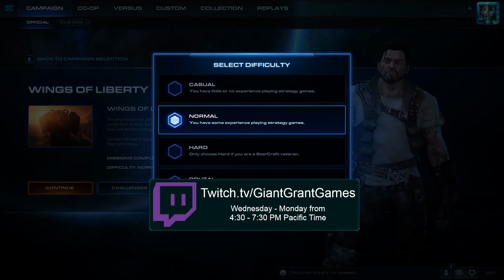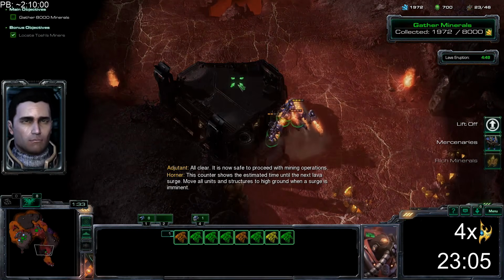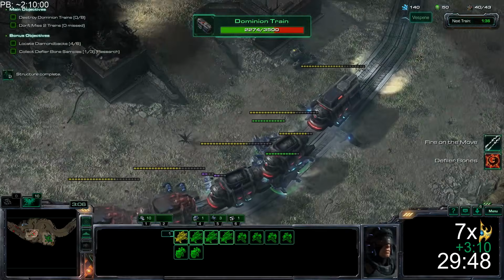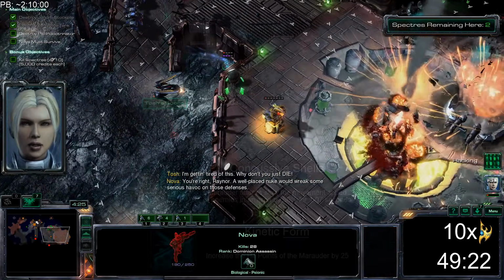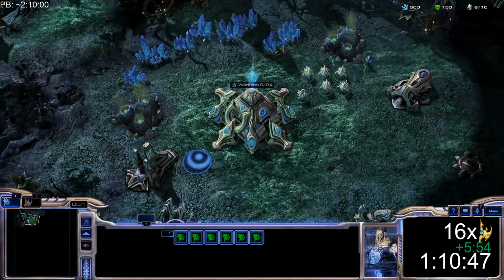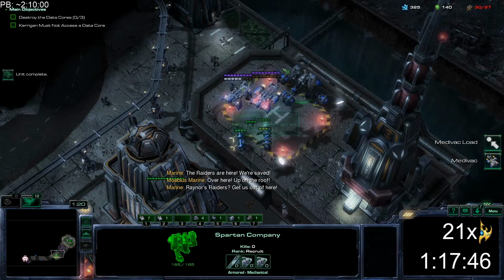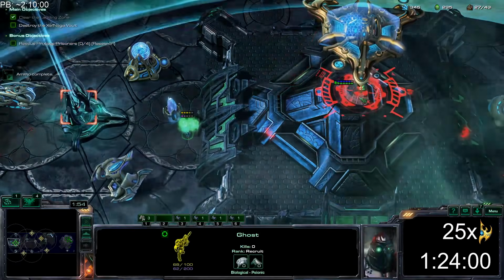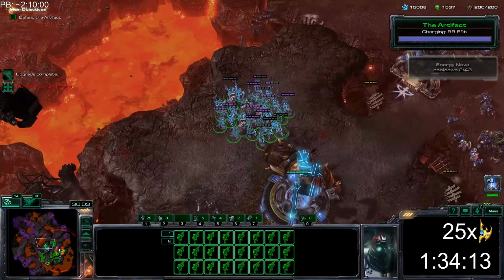Can you beat Starcraft 2: Wings of Liberty in under 2 hours? [Speedrun Showcase]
The Wings of Liberty Speedrun is a fun mix of preparation, RTS skill and crisis management. If you're interested in running yourself, you can watch the full run

Timestamps:
0:00 - Intro
0:20 - Run Rules
0:42 - Liberation Day
1:10 - The Outlaws
1:49 - Zero hour
2:10 - Smash and Grab
3:11 - The Devil's Playground
4:01 - Welcome to the Jungle
4:47 - The Great Train Robbery
5:20 - Cutthroat
6:02 - Ghost of a Chance
7:10 - The Dig
8:28 - Whispers of Doom
9:42 - A Sinister Turn
10:42 - Echoes of the Future
11:34 - The Moebius Factor
12:21 - Supernova
13:25 - The Maw
14:12 - Gates of Hell
14:46 - Shatter the Sky
15:58 - All In
16:16 - Results
16:53 - Support GiantGrantGames